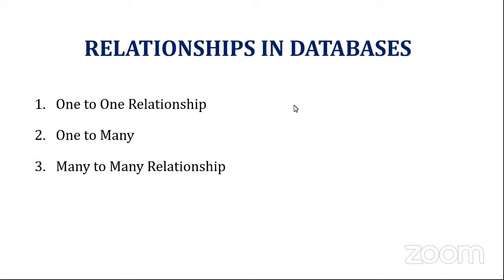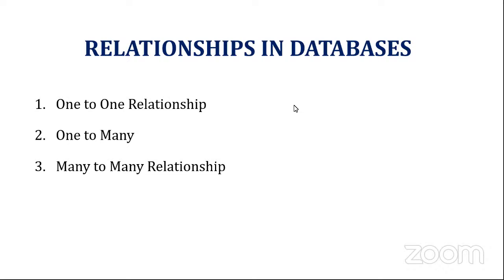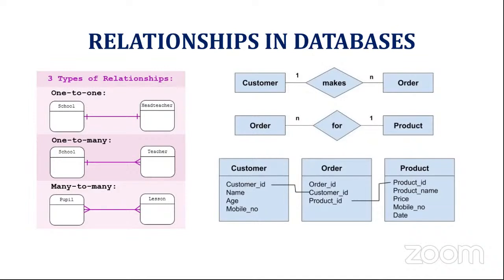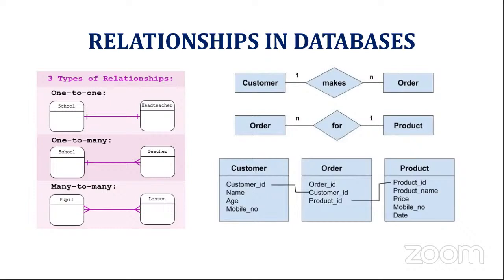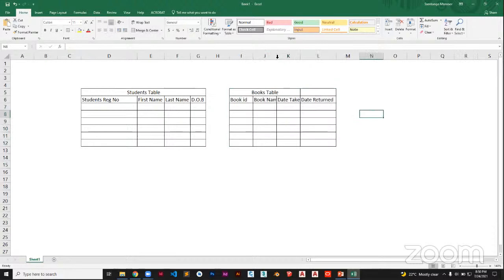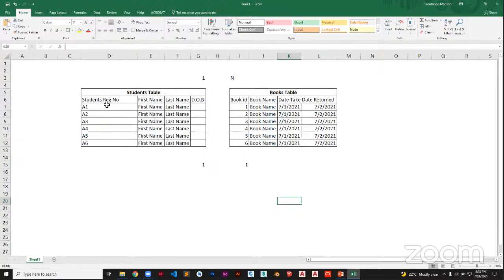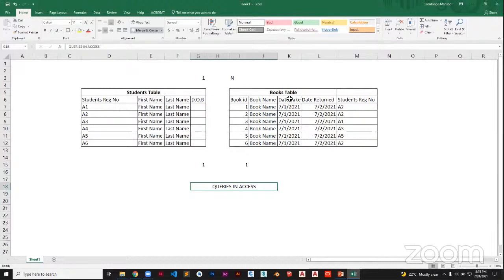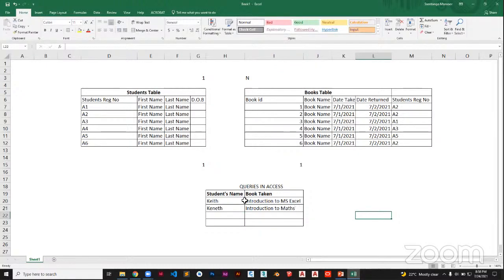MS Access Day 3